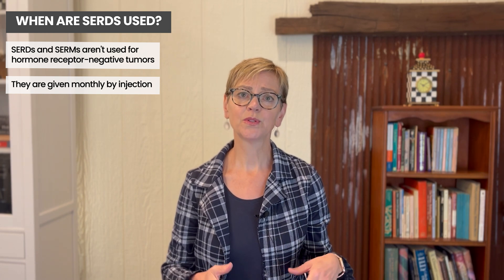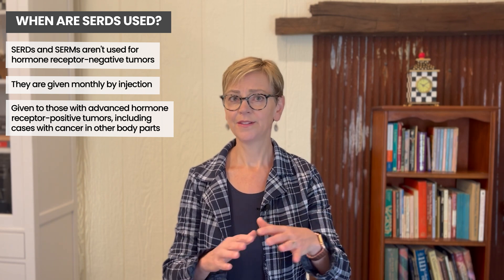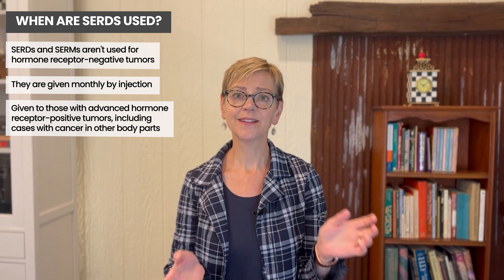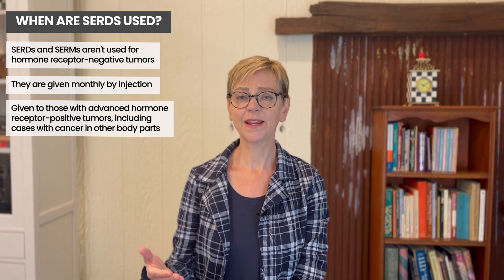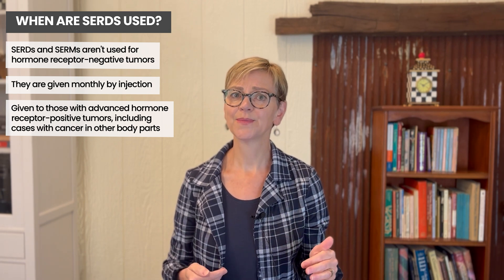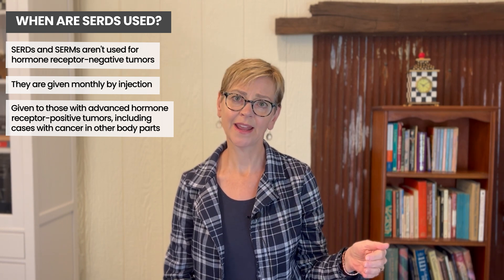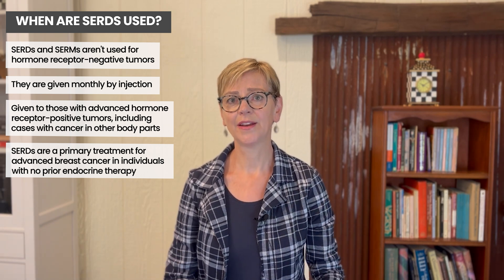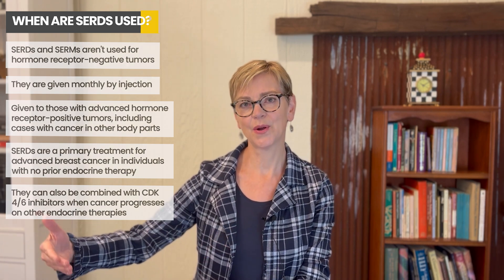What Are SERDs for HR+ Breast Cancer? How They Work and Who Benefits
What are SERDs (Selective Estrogen Receptor Degraders) in breast cancer treatment? How do they work, and who are they recommended for? In this video, Dr. Jennifer Griggs explains everything you need to know about SERDs, such as fulvestrant (Faslodex), for treating hormone receptor-positive (HR+) breast cancer. Learn how SERDs differ from SERMs (like tamoxifen) and why they may be part of your treatment plan.